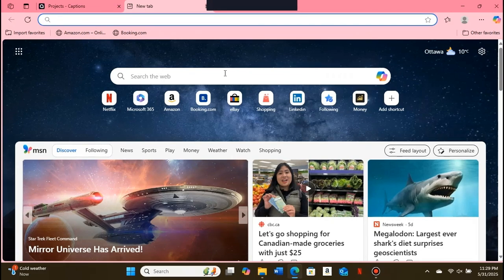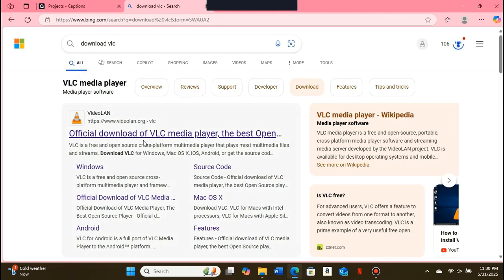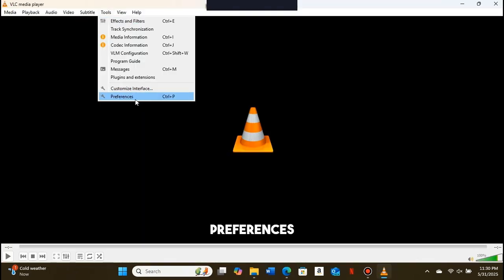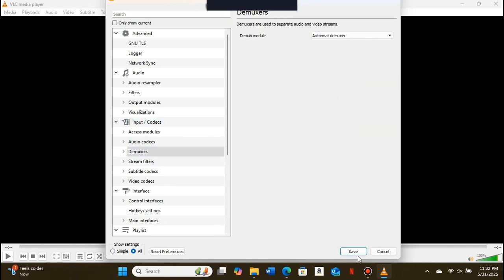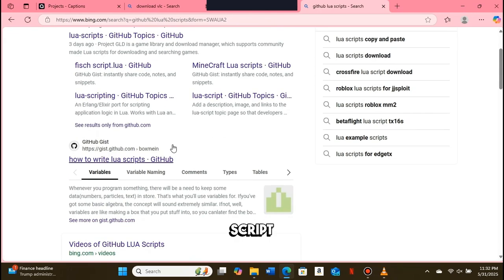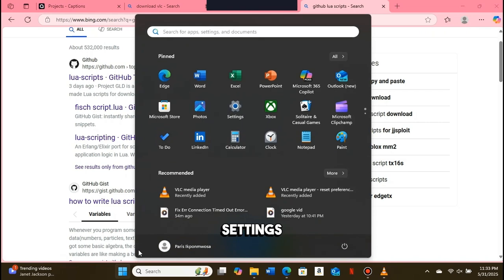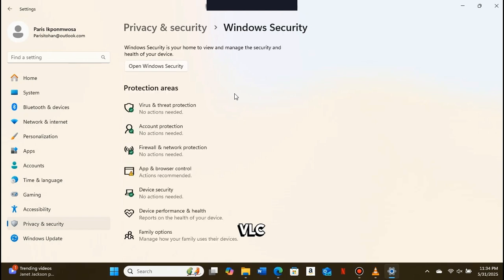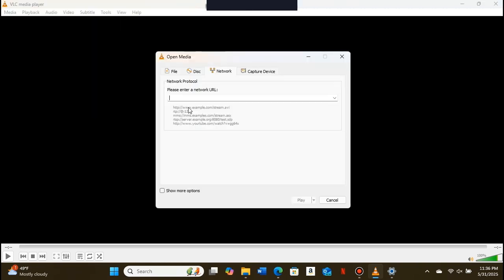NEW! How To Fix VLC Media Player Not Playing YouTube Videos 2025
🛒 FREE Amazon Prime - for 30 days

OTHER USEFUL LINKS: ME SETUP

Is your VLC media player not playing YouTube videos? This tutorial will show you how to fix VLC not playing video by updating the application. Learn how to download VLC media player and also how to update VLC to the newest version. Follow these simple steps and get back to enjoying your favorite content!